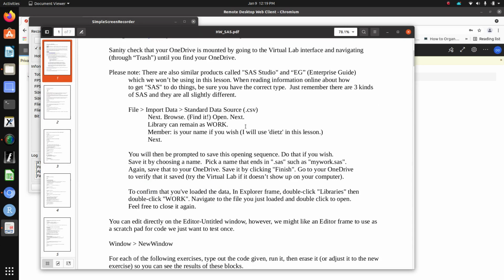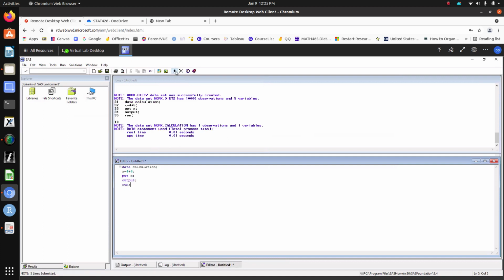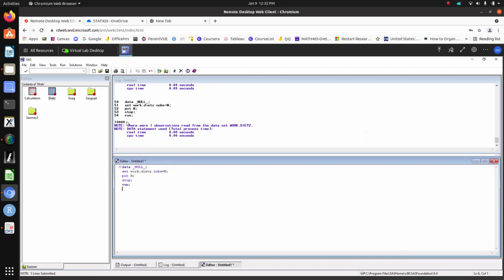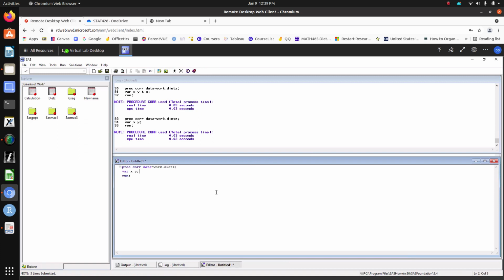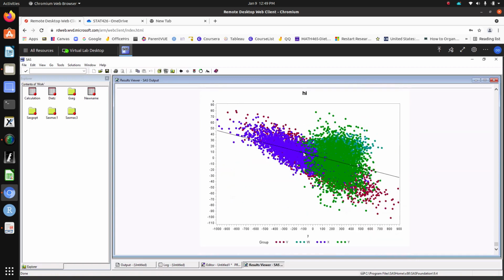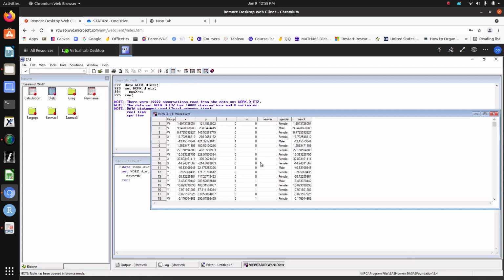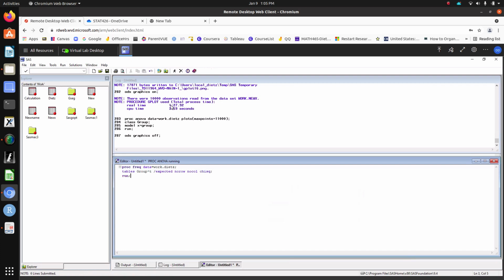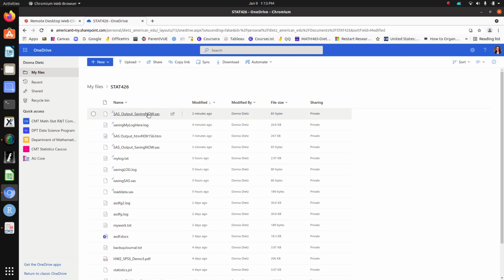Spring2022 SAS HW